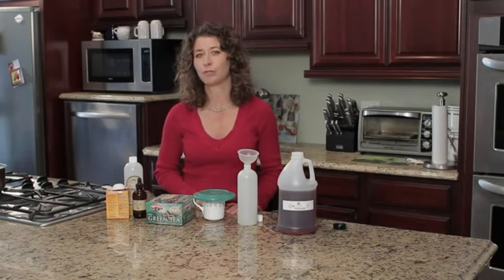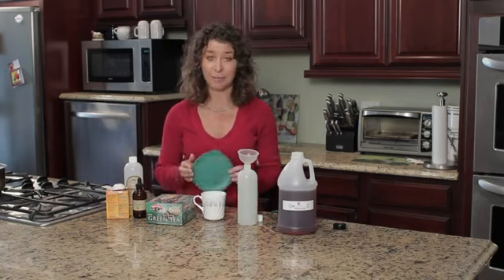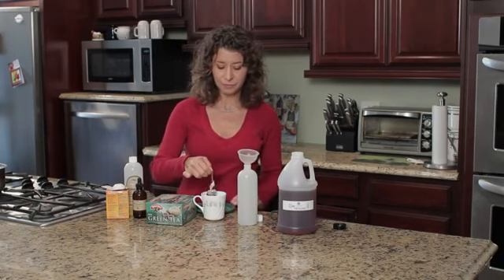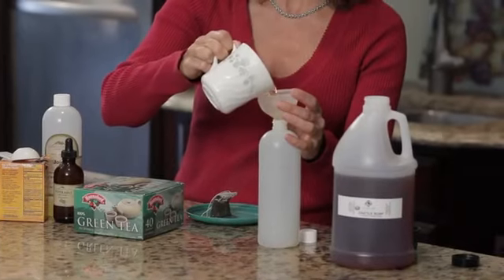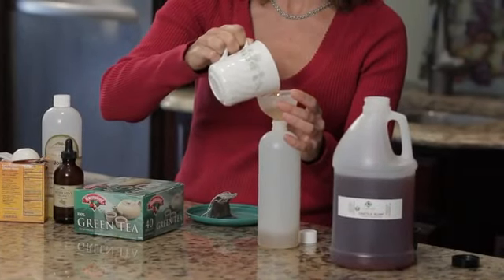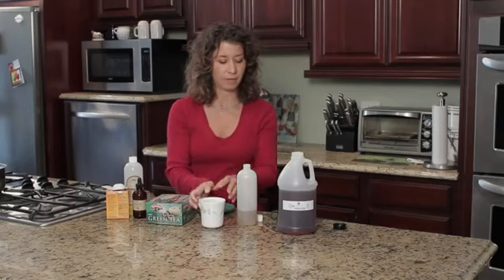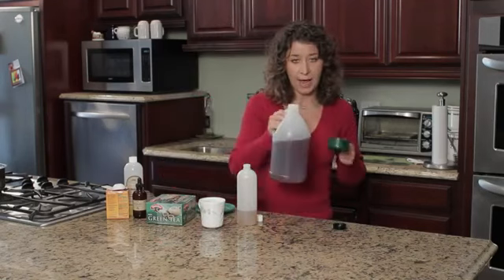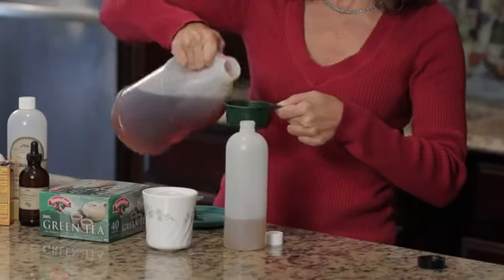How to Use Green Tea as an Alternative to Shampoo to Clean Hair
How to Use Green Tea as an Alternative to Shampoo to Clean Hair. Part of the series: Growing & Using Herbs. Green tea makes a completely viable alternative to shampoo for the purposes of cleaning your hair for a number of different reasons. Use green tea instead of shampoo to clean your hair with help from a certified clinical herbalist in this free video clip.